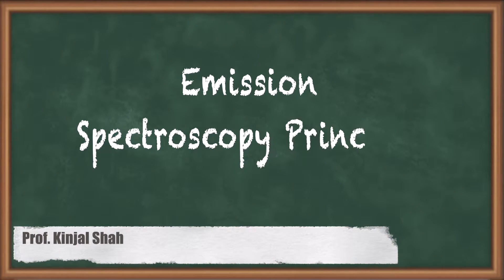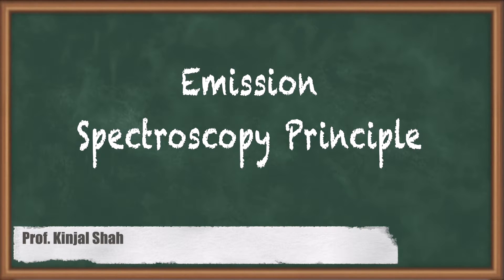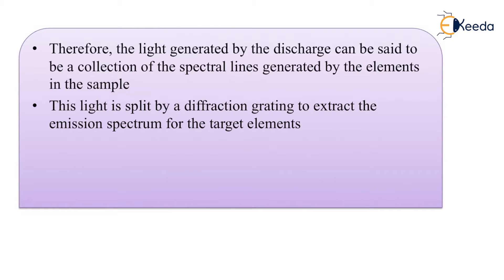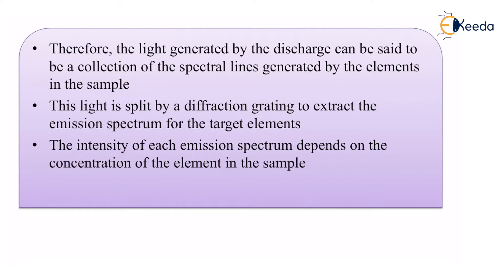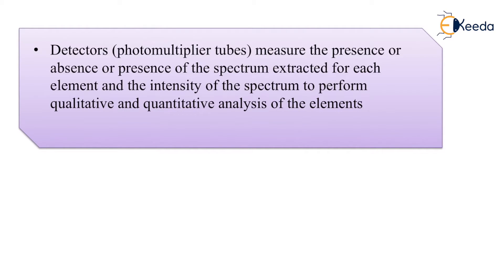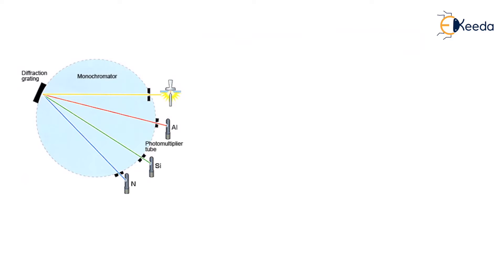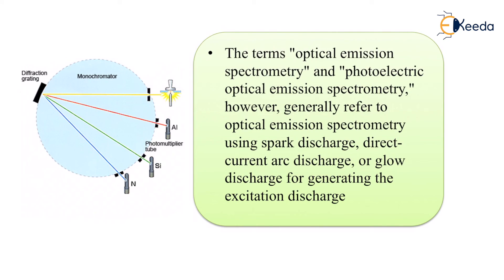Emission Spectroscopy Principle - Applications of Spectroscopy - Engineering Chemistry 2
Video Name - Emission Spectroscopy Principle

Chapter - Applications of Spectroscopy

Happy Learning!